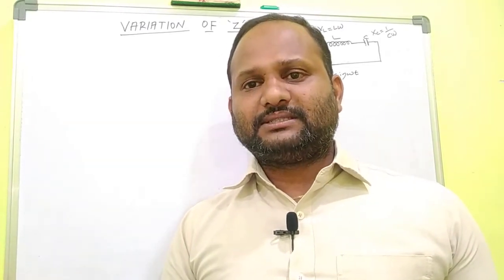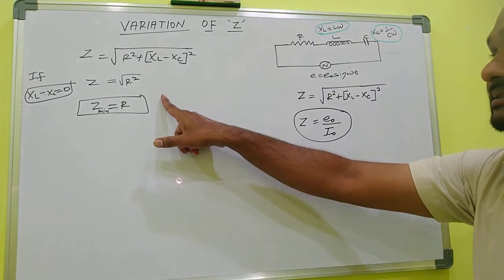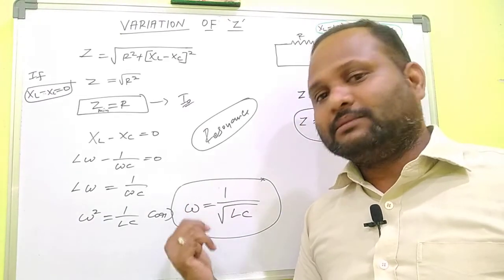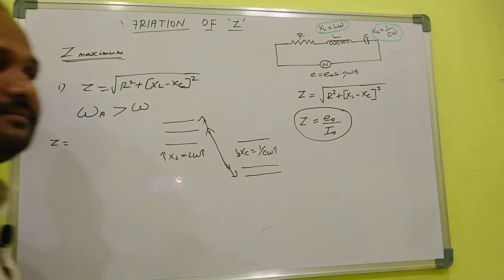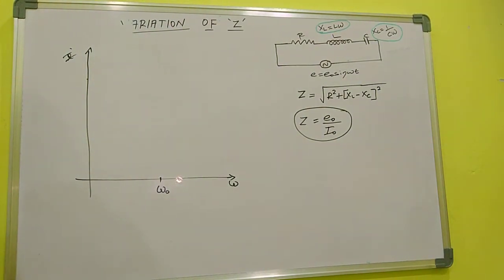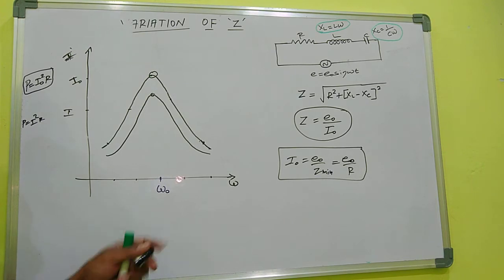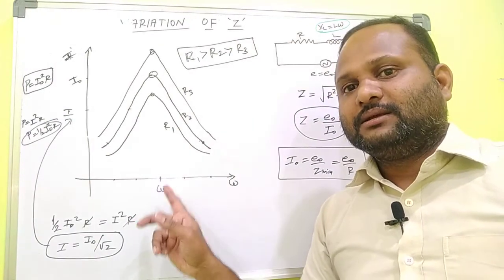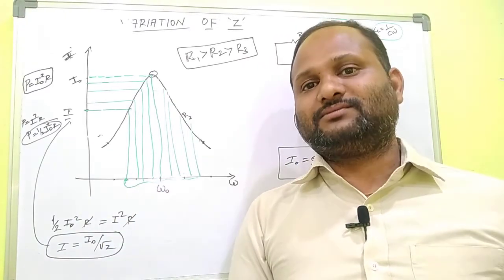VARIATION OF IMPEDANCE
Frequency impedance curve